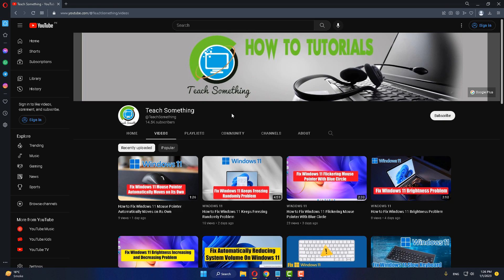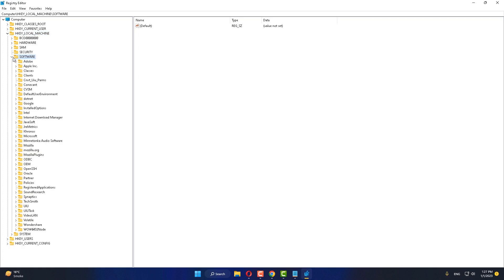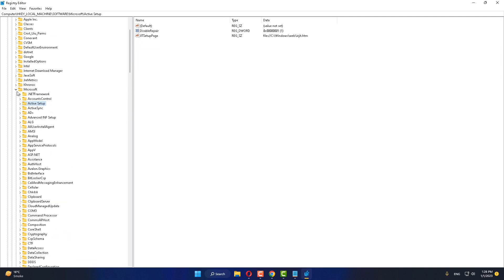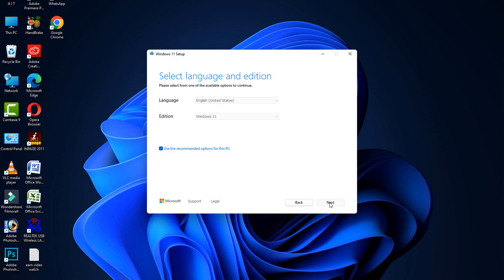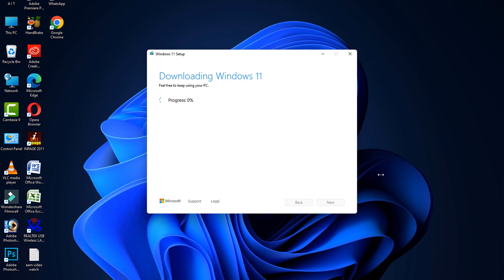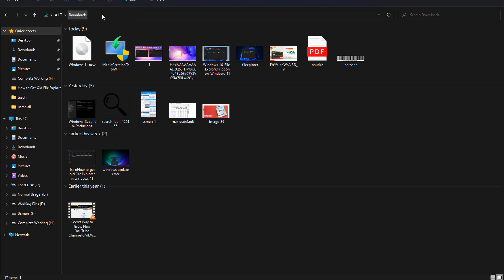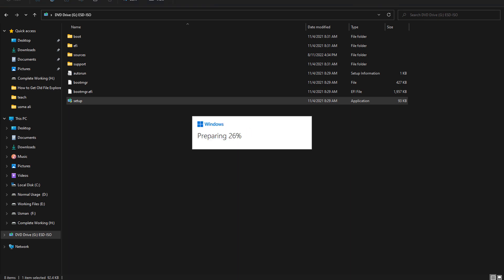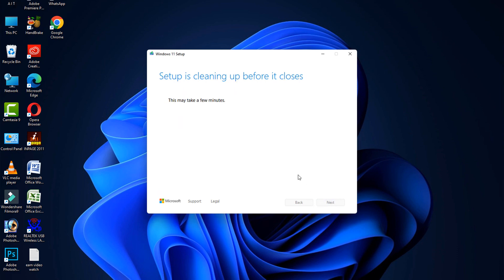Fix Windows 11 Personalized Settings Not Responding Problem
In this video tutorial i will gonna show you How to Fix Windows 11 Personalized Settings Not Responding Problem.